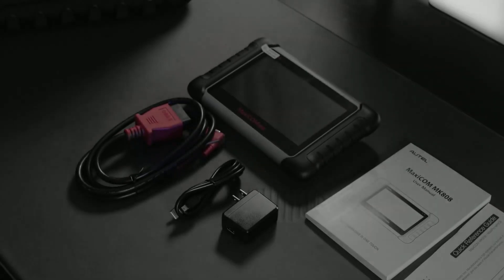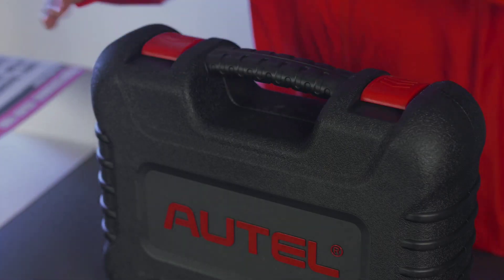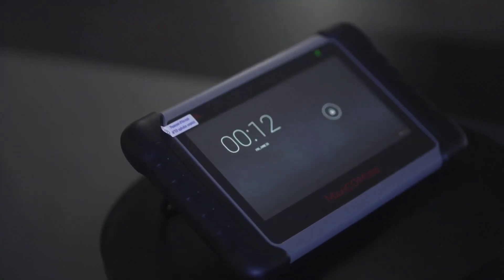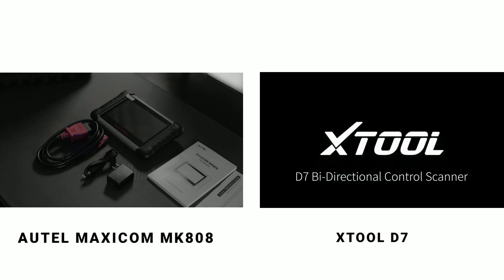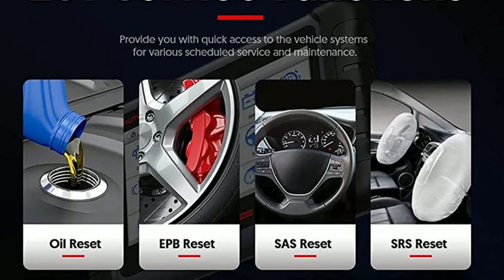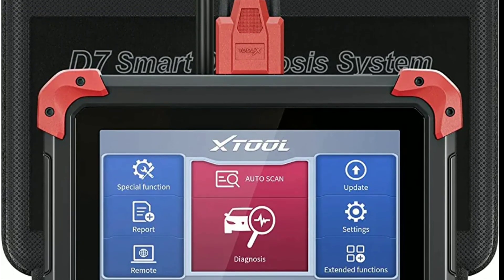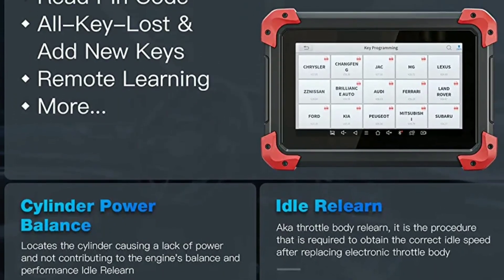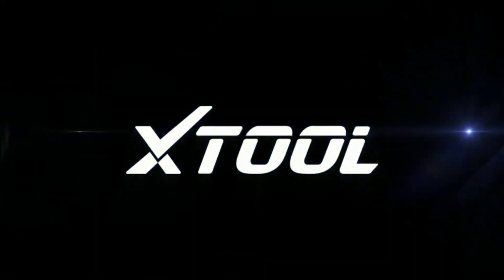Autel MK808 vs Xtool D7: Which Is the Best OBD2 Scanner?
In this video, we compare the Autel MK808 and Xtool D7, two of the most popular OBD2 scanners on the market. We go over their features, pros and cons, and help you decide which one is right for you.

1.Autel MaxiCOM MK808 Scanner, 2024: (AMAZON)
2. XTOOL D7 Automotive Diagnostic Tool: (AMAZON)

Autel mk808 vs xtool d7 comparison
autel mk808 vs xtool d7 features
autel mk808 vs xtool d7 pros and cons
autel mk808 vs xtool d7 which one is better
autel mk808 vs xtool d7 reviews
autel mk808 vs xtool d7 price